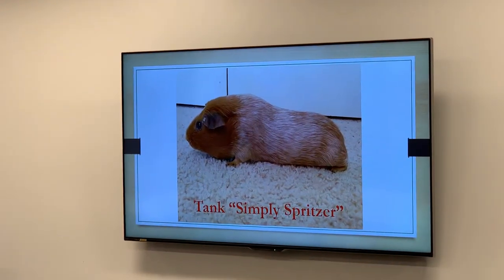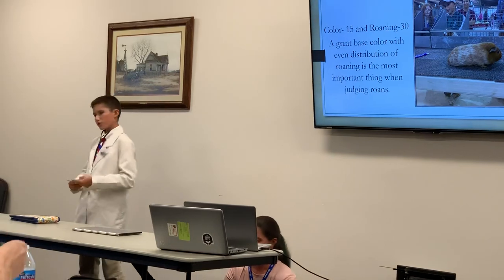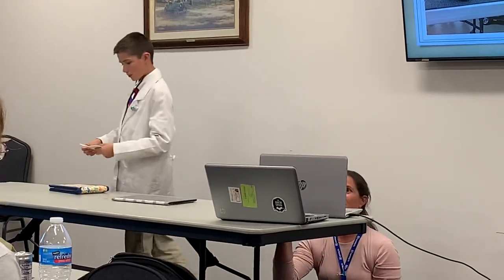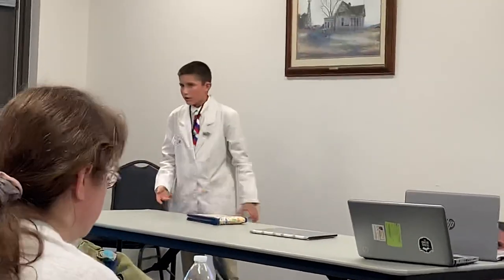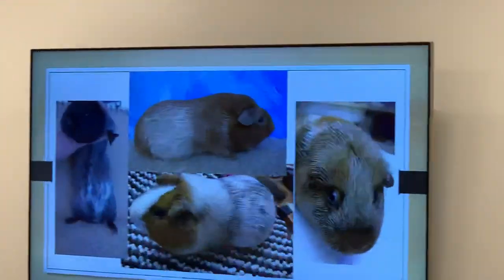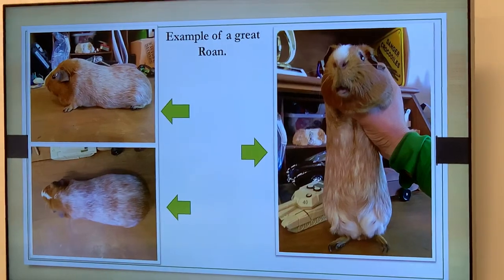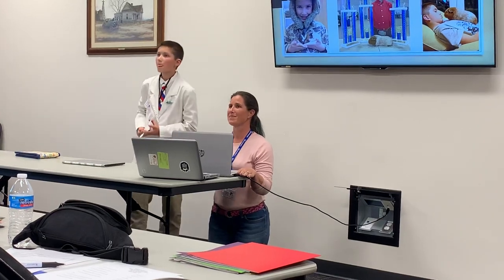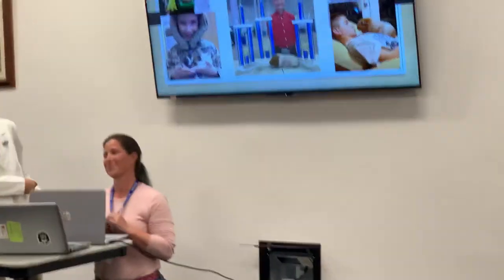Judging the American Roan Cavy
Luke’s talk at the Judges Conference at ACBA SpecialtyMarch 2019